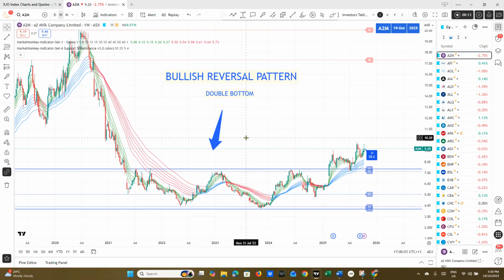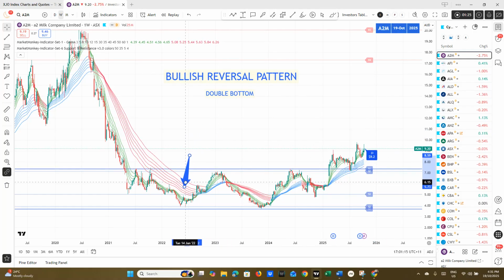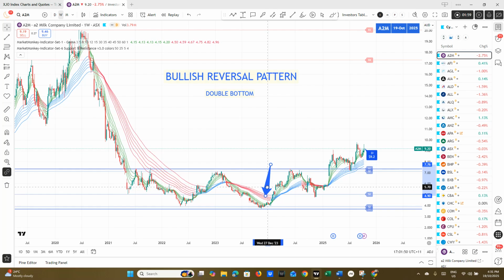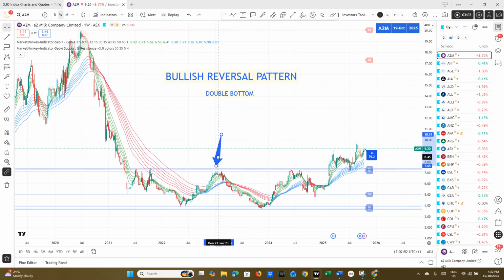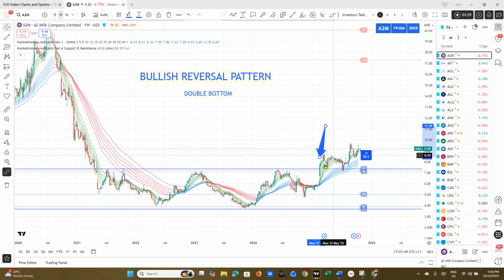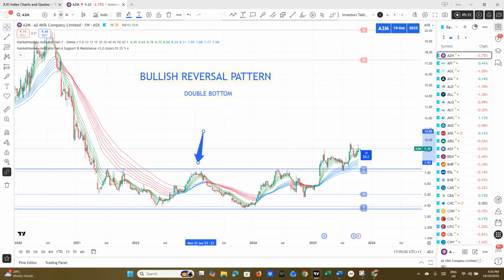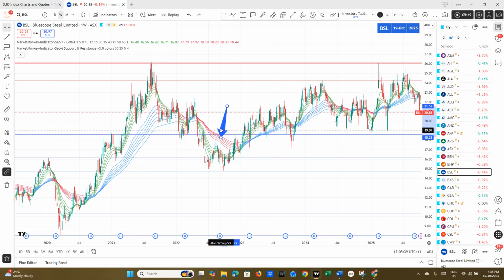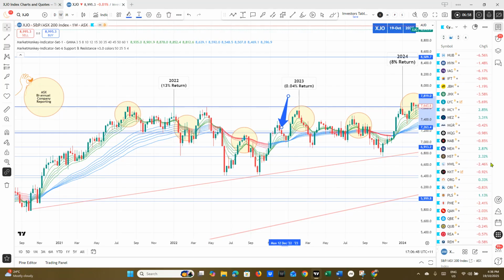Spot the Double Bottom | Powerful Bullish Reversal Pattern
The Double Bottom is a classic bullish reversal pattern that signals the end of selling pressure and the start of a new uptrend. It forms when price makes two failed attempts to break below support, creating a clear “W” shape on the chart.

When the price breaks above the resistance between the two lows, it confirms buyers are back in control — often leading to a strong rally.

In this video, you’ll learn how to spot, confirm, and trade the Double Bottom pattern with confidence.

📈 Learn smart, FREE simplified stock trading training with Market Monkey.

- Trading Ideas with Dr Jo
Aussie ASX Analyst, Market Monkey